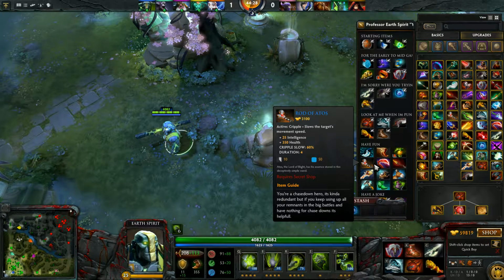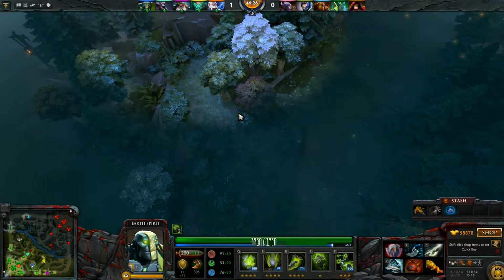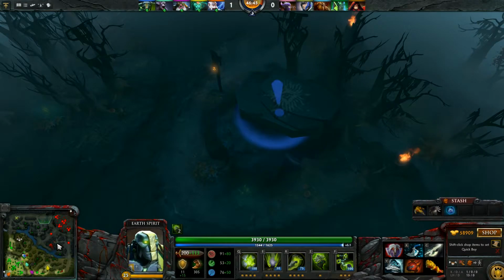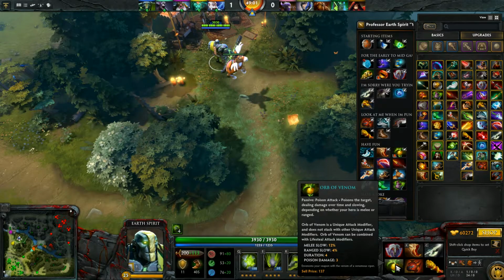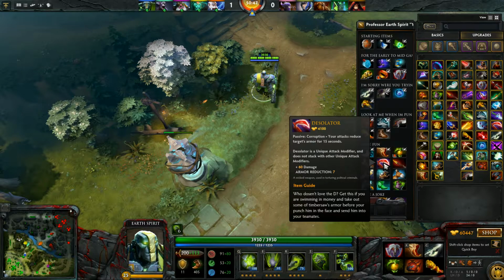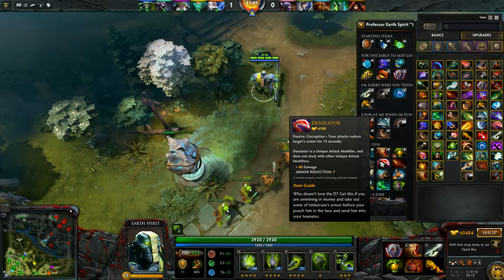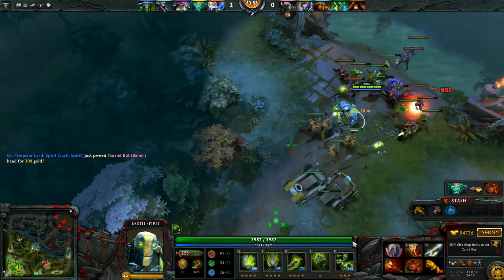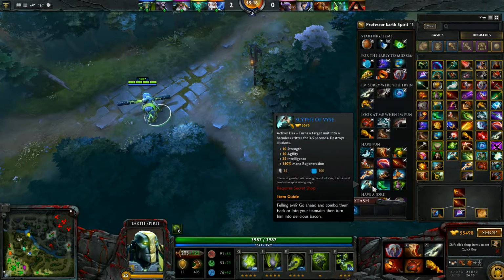Dota 2:: Dr. Professor Earth Spirit- Situational Items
Here is the end to my build. I filmed it all in one go so forgive me if the quality isn't too good on the videos.  To acquire said build just look up my name on steam and it should be on my profile.